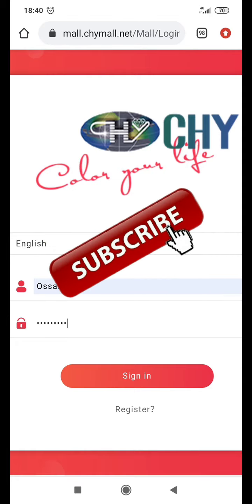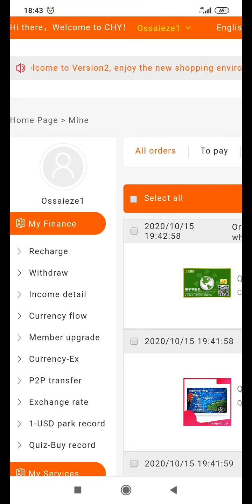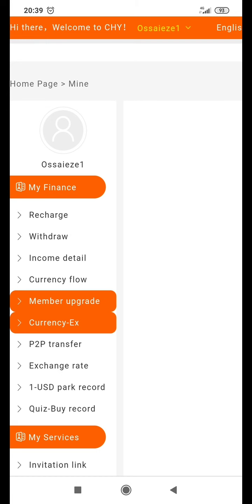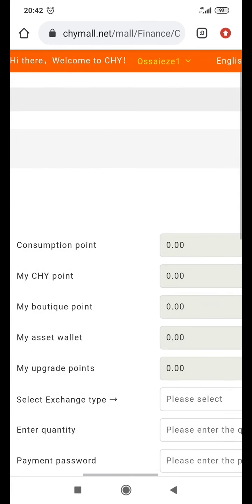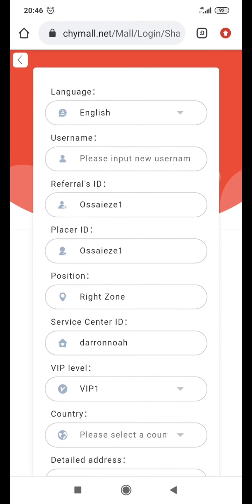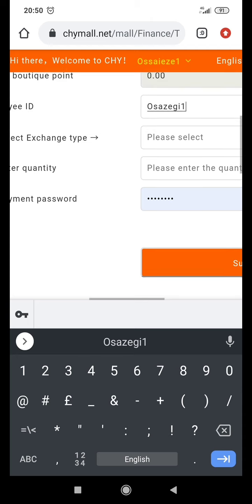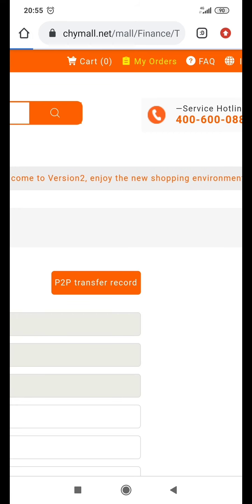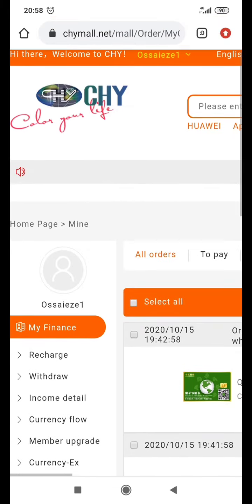What You Need To Know As a Beginner in CHYMALL Business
Most newbies in CHYMALL e-commerce business are usually confused and don't know what to do or where to begin.

I have therefore put up this video to explain in simple terms what you need to know as a Beginner ie one that is new to online business such as CHY (Century Heng Yue).

You may also want to check out these interesting videos below.

3 ways to make money from the comfort of your home

Step by step process on how to register a new member in ChyMall

5 Poultry Business Opportunities you can start without owning a farm.